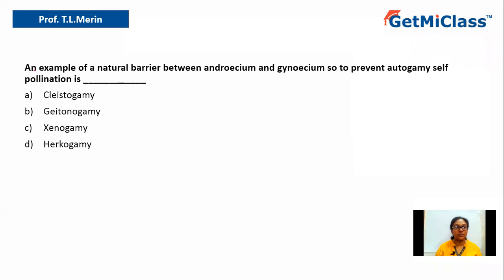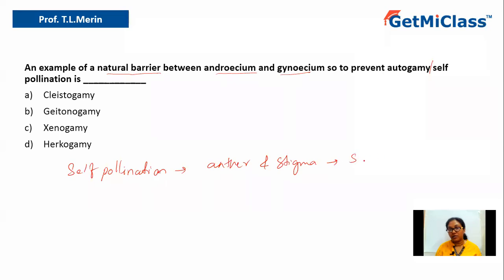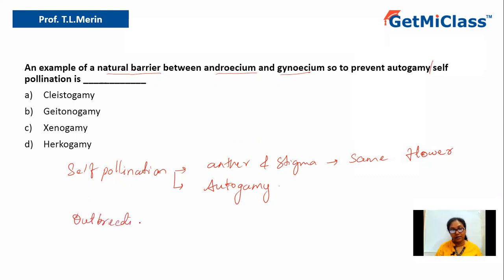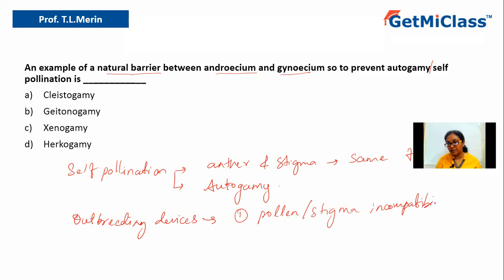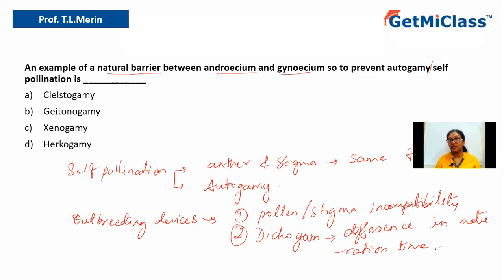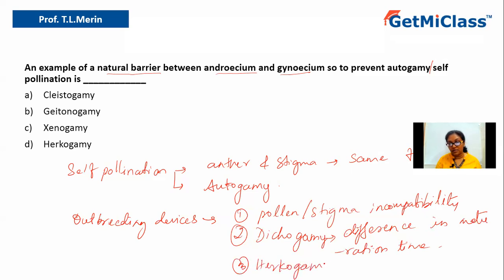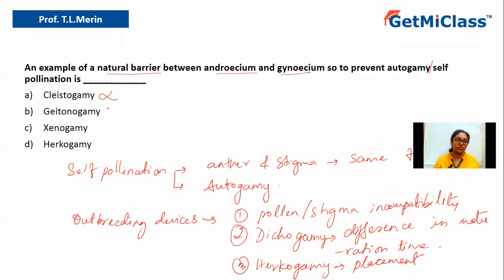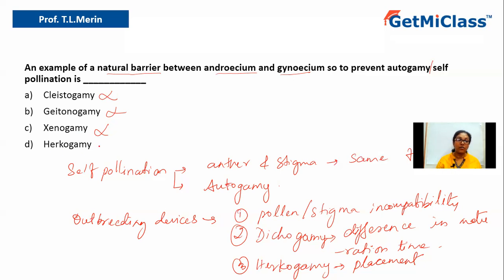Understanding Flower Pollination Types Explained NEET 12th Biology Sexual Reproduction In Plants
This video explores the different methods of pollination in plants, including herkogamy.